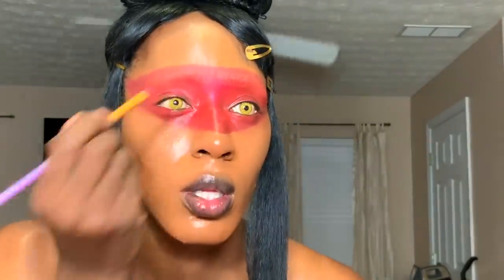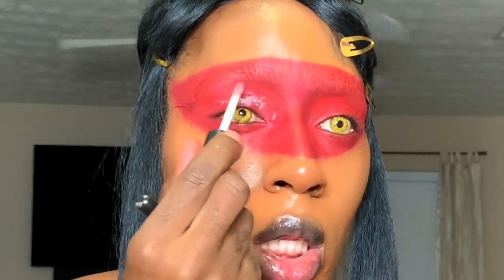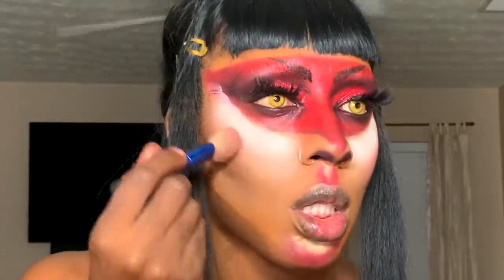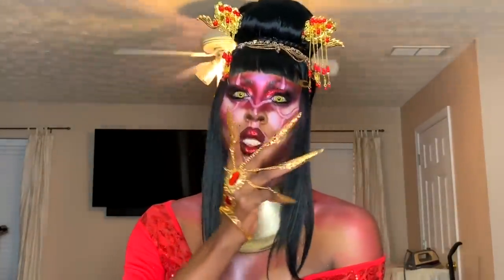Dragon Princess Makeup Rawtorial